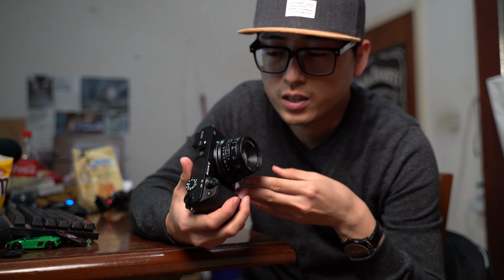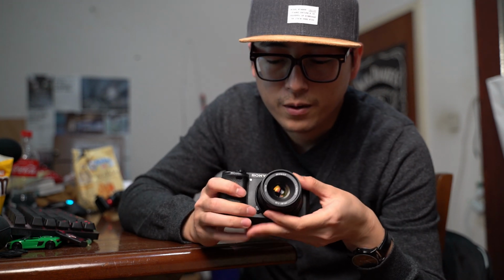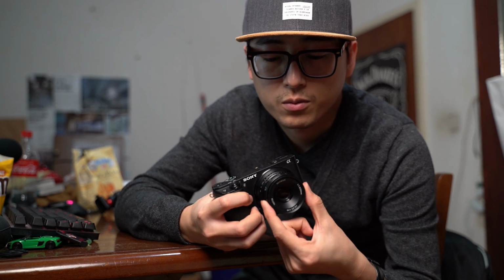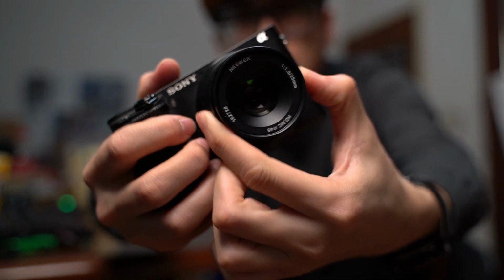I got the neewer 25mm f1.8 lens APS-C E-mount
|  Cameras:

Sony A7RII [42MP, fullframe, 4k video, IBIS]

Sony A6300 [APS-C, 4k video, 120p FullHD]

|  Lenses:
Best All Round Zoom Lens:
Sony 24-105mm F4 G lens

Best Budget Fast Standard Zoom
Tamron 28-75mm f2.8

Budget Telephoto zoom
Sony 70-200mm f4 G OSS Fullframe

Vlogging Must-Have Ultra Wide Zoom lens:
Sony 10-18mm f4 lens

Best all in one super zoom lens:  (retired)
Sony 24-240mm f3.5-f6.3 OSS Fullframe super zoom lens

Gorgeous Bokeh wide lens: (retired)
Sigma 16mm f1.4 C lens (APS-C)

Versatile Bokeh King 35mm t1.5 Cine lens (retired)
Samyang/Rokinon 35mm t1.5 cine full frame

Best all round crop zoom lens: (retired)

Best budget portrait lens: Sony 85mm f1.8 full frame

Decent and light prime lens: (retired)
Sony 50mm f1.8 full frame

Joby Gorillapod

Neewer extension tube for macro photography 16mm & 10mm

Rode VideomicGo & Deadcat
Editing&Coloring:
Da Vinci Resolve
On1
Mestre/Venezia

Starcraft 2 ID MyLifeFrAiur
Team: PSISTORM Community Team [PSISTC]
Master 3 Terran Mech Player
region: NA/EU